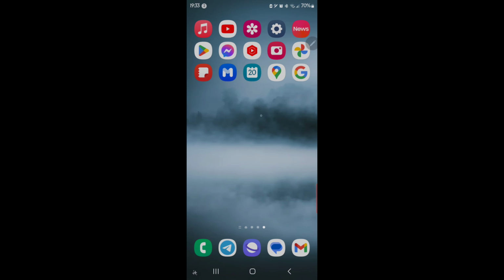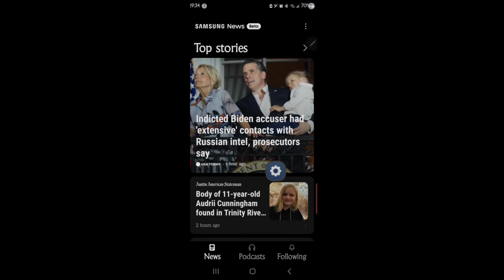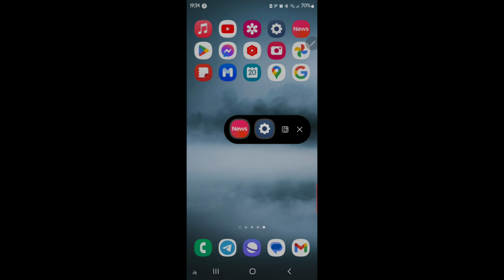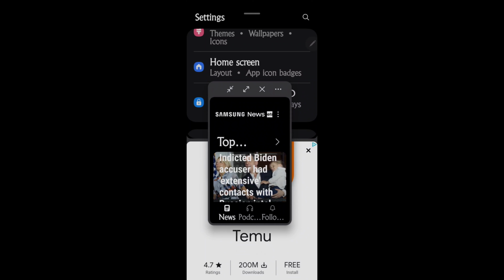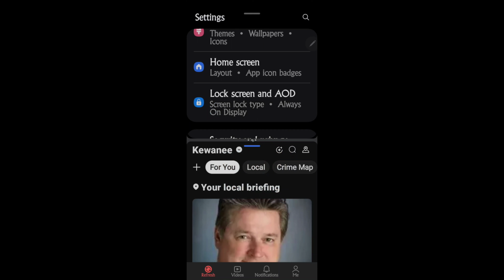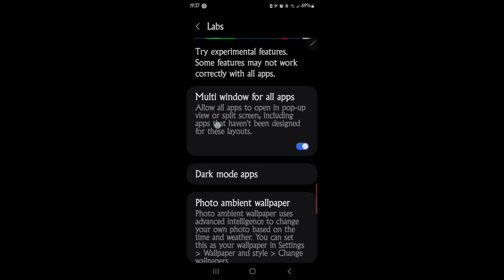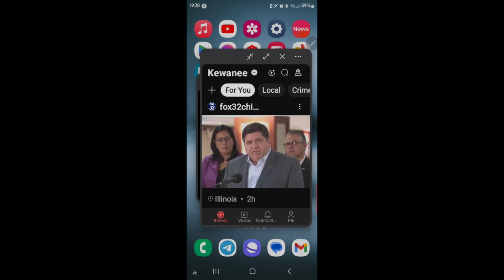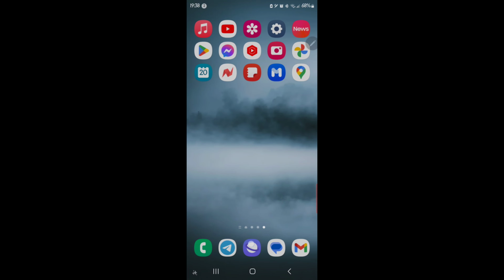Samsung galaxy s24 ultra how to multitask electronics and gadgets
Learn how to multitask like a pro on your Samsung Galaxy s24 Ultra with this awesome tutorial from electronics and gadgets! Discover the amazing ability to open multiple windows at once, resize them, and switch between apps seamlessly.